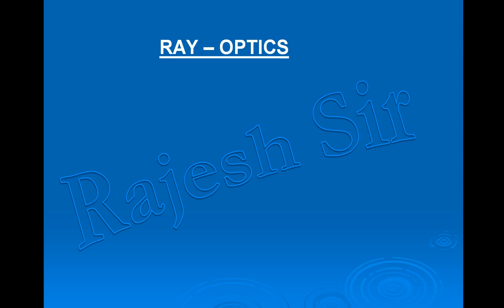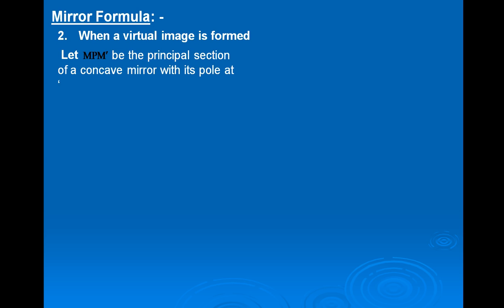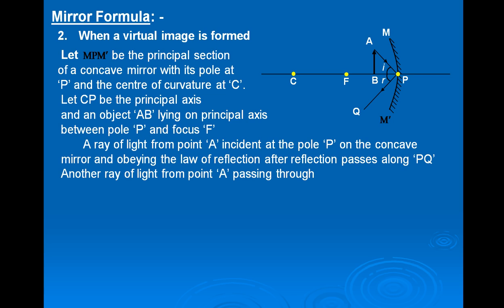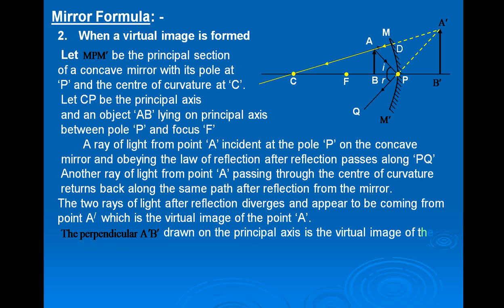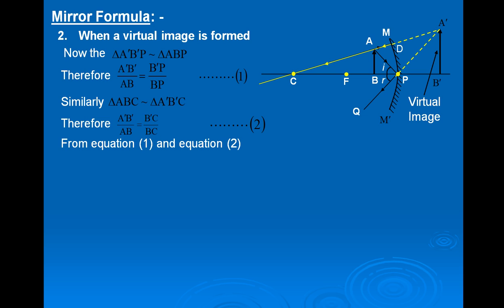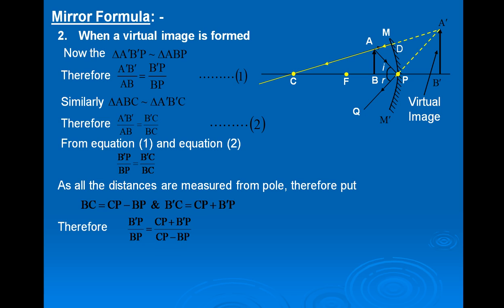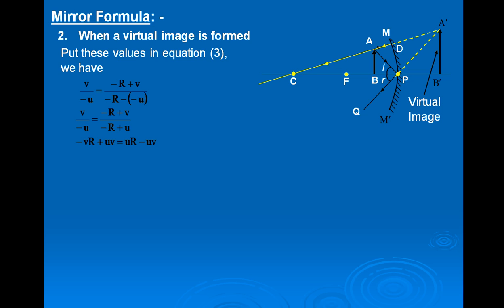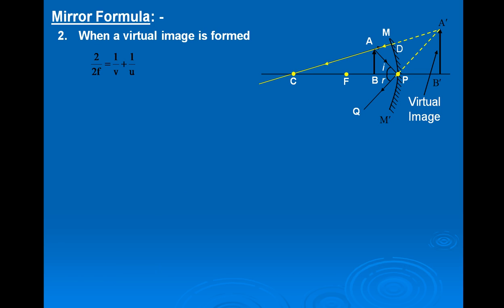Mirror Formula For Concave Mirror if Image Formed is Virtual